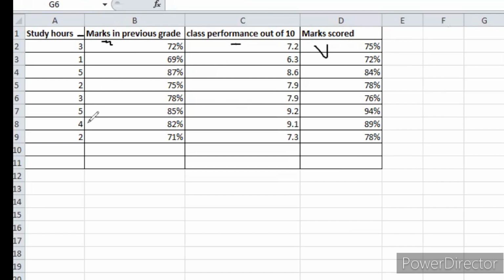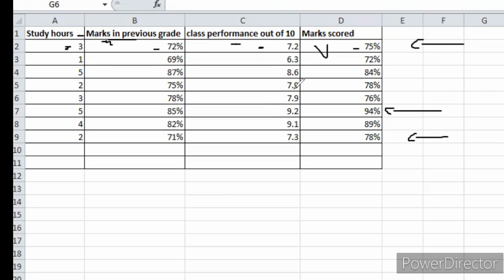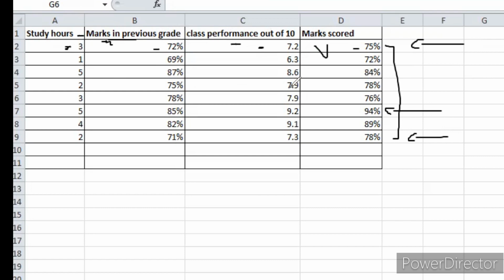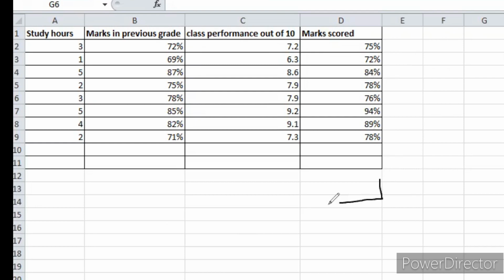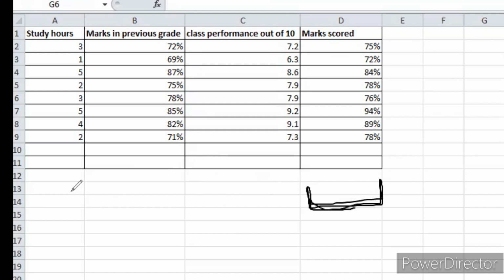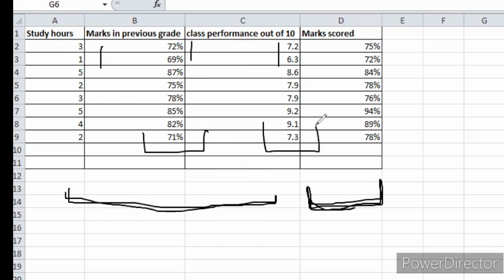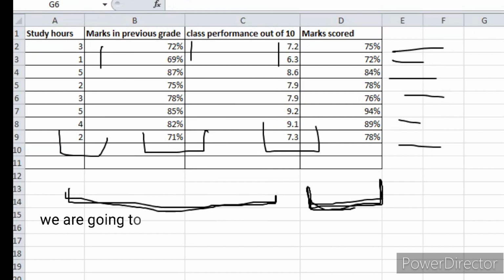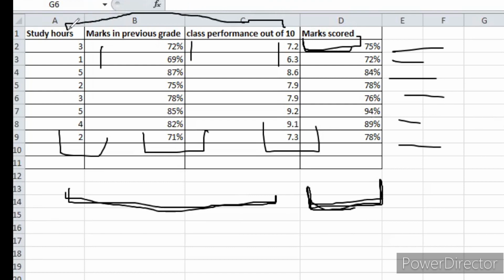datasets for machine learning, understanding datasets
Here we will be exploring how to understand large dataset for machine learning applications